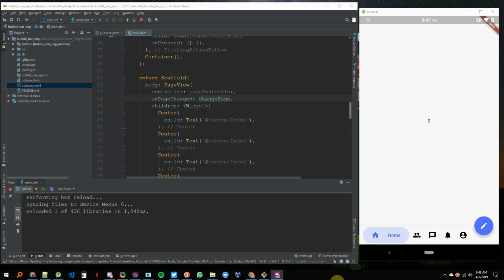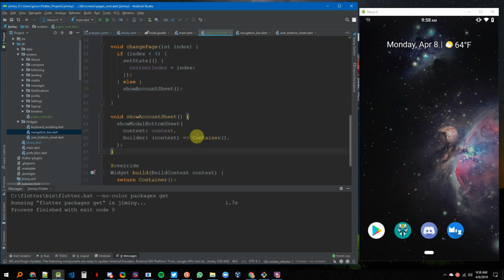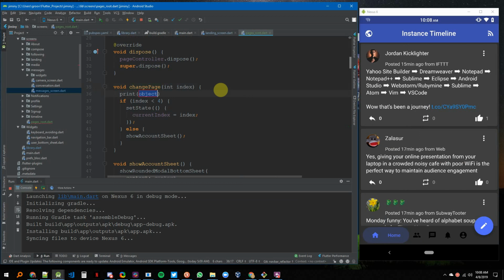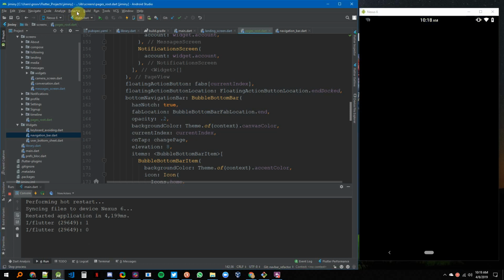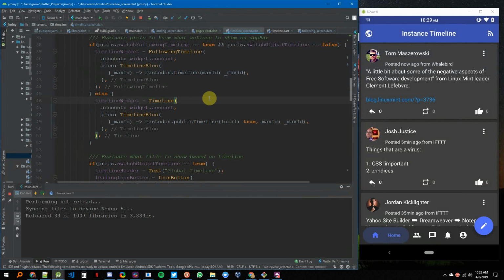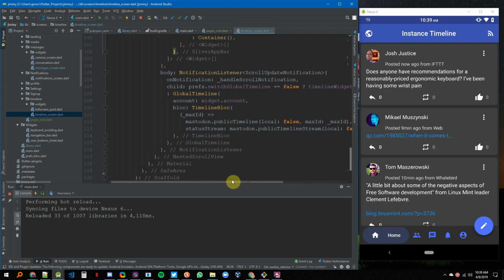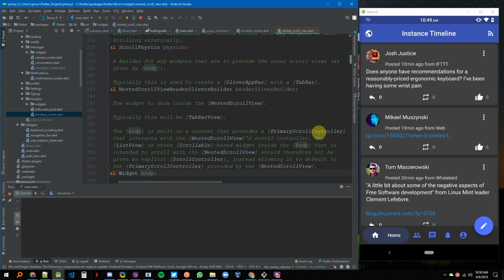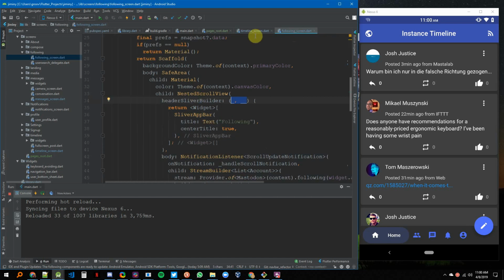Jiminy for Mastodon - Major Navigation Refactor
In this video I implement a major refactor to the navigation bar by ripping out my custom implementation and moving over to the bubble_bottom_bar

I also attempt to fix a problem with a SliverAppBar not disappearing on scroll on one of the screens without success. I will publish a follow-up video when I solve the issue.